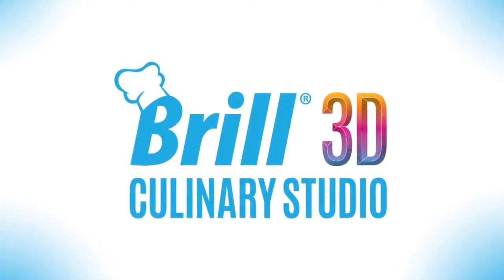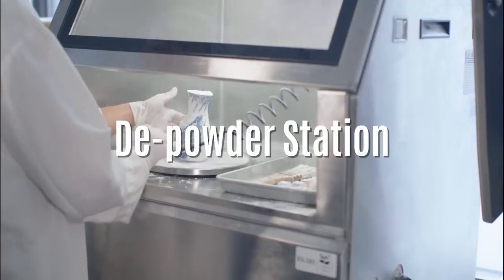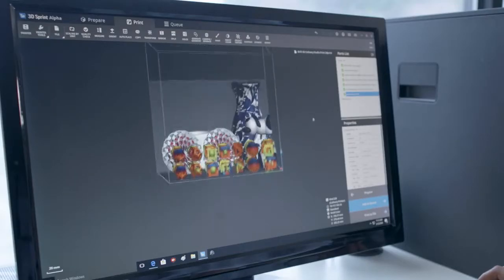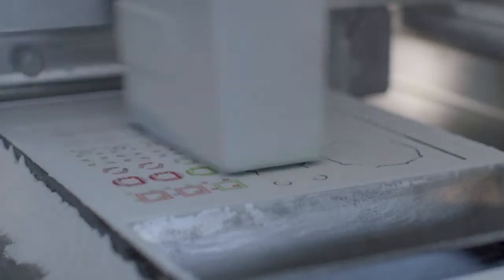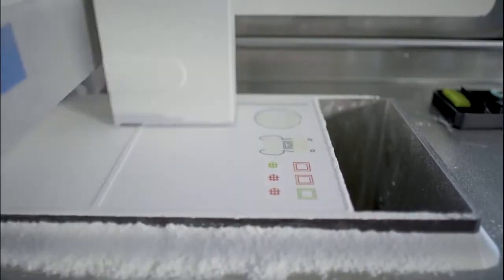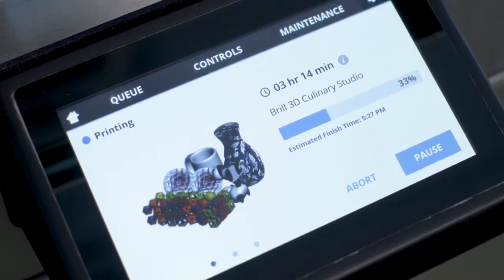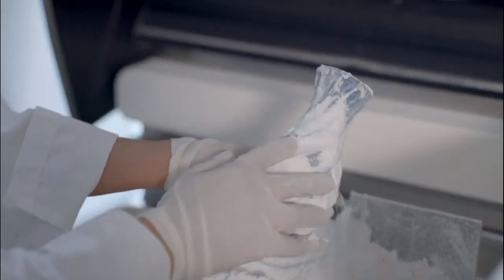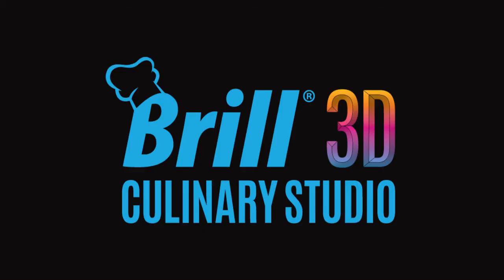The Brill 3D Culinary Studio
Brill introduced the Brill 3D Culinary Studio, a new and innovative full-color, professional-grade culinary 3D printing system.